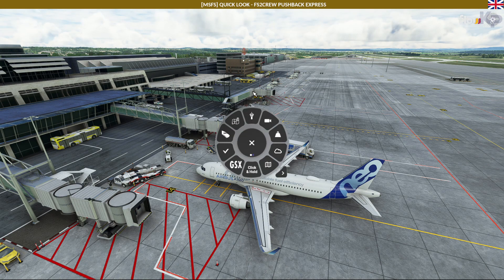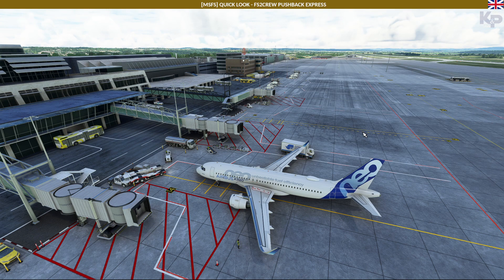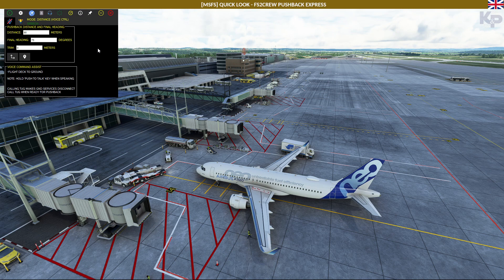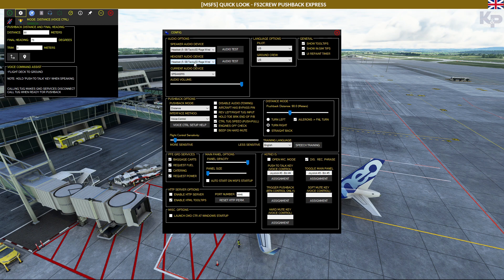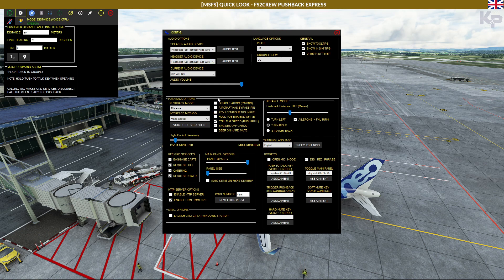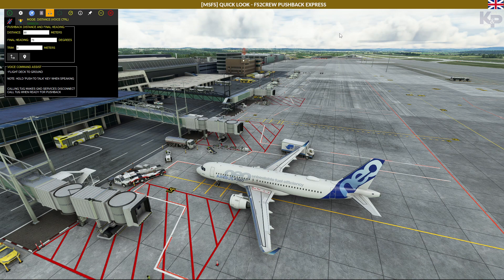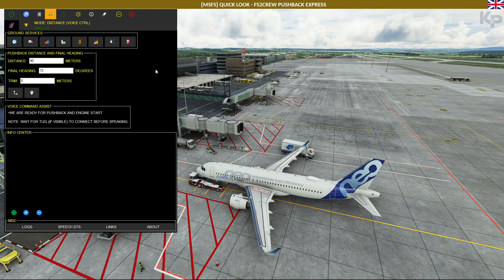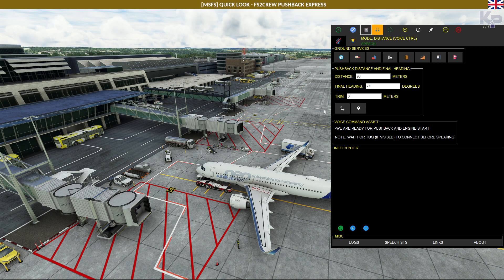[MSFS] QUICK LOOK - FS2CREW PUSHBACK EXPRESS (ENGLISH, O.m.U)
Not GSX with all its complexities but a pushback tool that does what it says on the tin. The preflight events are also quite simplistic compared to GSX. GSX costs 36 Euro, PBE costs around 20 Euro. If it is pushback only with a bit of manual intervention that you are after - you got it with this tool.

Das war's mal wieder! Ich wurde mehr oder weniger gut unterstützt von:
Mifcom Battlebox ASUS ROG Strix Z270E Gaming, CPU: i7-7700K 4x 4.2 Ghz Corsair H100i, 16GB Corsair Vengeance LPX DDR4-3000,
MSI RTX 3070 Ti 8GB, SSD 0.5TB, SSD 0.9TB, 2x 4TB BarraCuda HDD
Sims: X-Plane 12.05, P3D V5 HF3, FS 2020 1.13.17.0 Premiere Deluxe
Base Sim Hardware: Honeycomb Alpha, Thrustmaster Hotas Warthog, Thrustmaster Rudders, Honeycomb Bravo
Software/Tools: Simbrief.com, littlenavmap, FS-FlightControl, SimToolkitPro, vPilot or xPilot
Basic XP Plugins: Autogate, AviTab, BetterPushback, Little XpConnect, Navigraph Simlink, XTextureExtractor, SAM Worldwide, stkpconnector, TerrainRadar, WebFMC, Xchecklist, xpuipc, X-RAAS2, FlyWithLua
Basic P3D Addons: FSUIPC 6, SODE, ChasePlane, Ultimate Ground Crew X, Active Sky P3D, aviaServer, LorbyAxisandOhs
MSFS 2020 Addons: FSUIPC 7, MobiFlight Connector, MSFS Addons Linker
TUTORIALS ARE NOT TO BE USED FOR REAL WORLD FLIGHT !!!
All information I provide is for Flight Simulation on your PC only. The video is NOT for professional guidance or instruction.